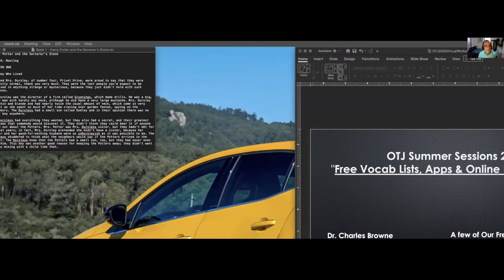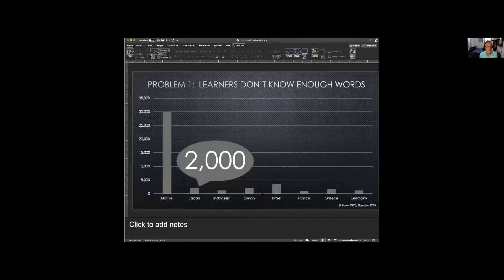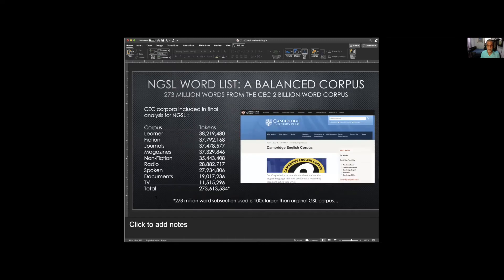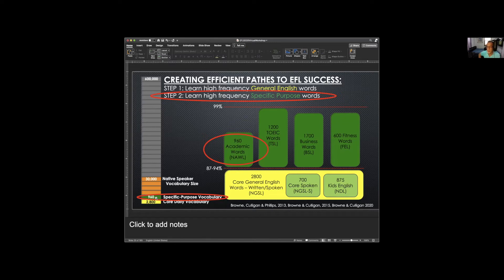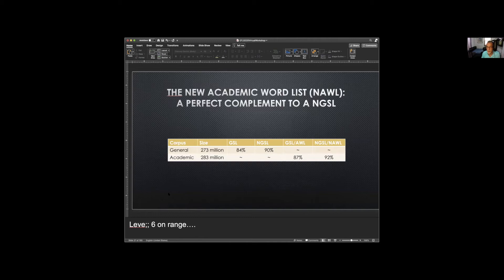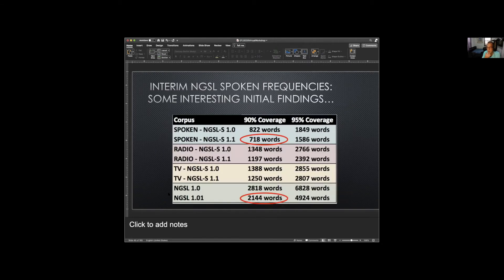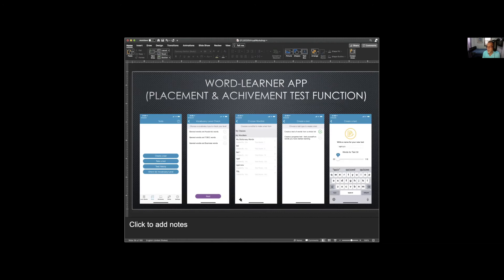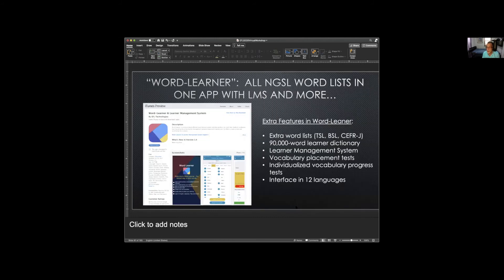Free Vocab Lists, Apps & Online Learning Tools